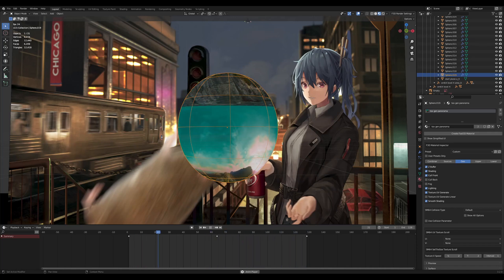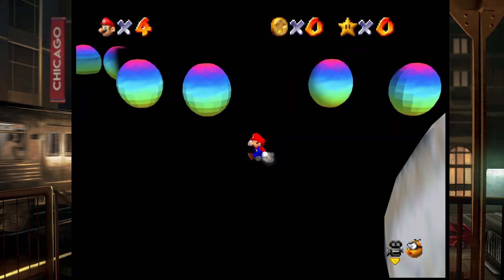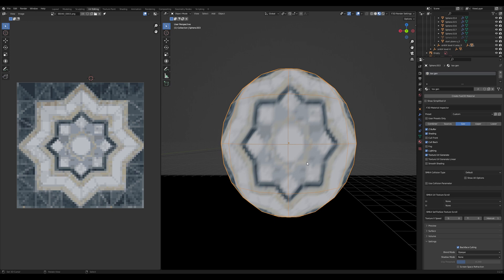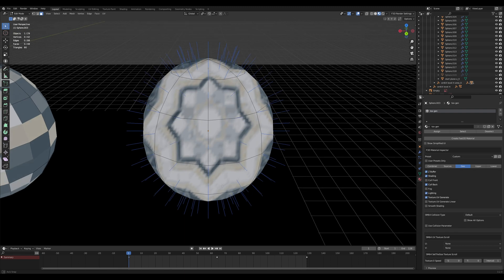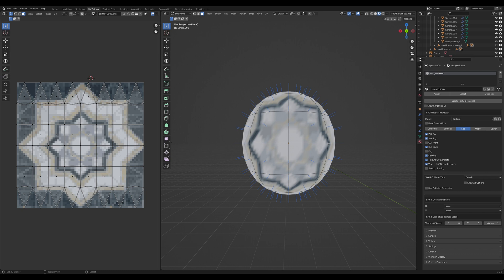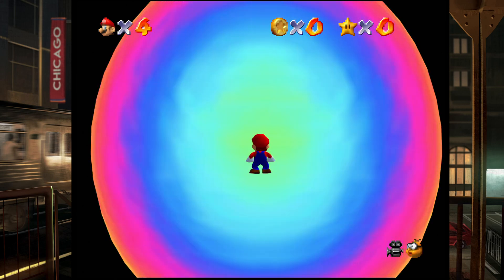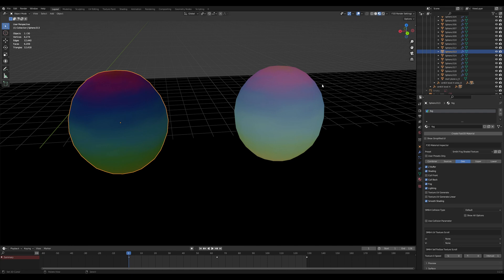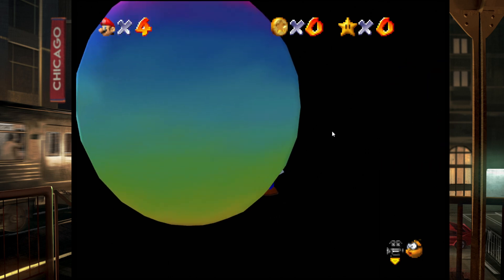Fast64 Explained - Geo Modes [N64 Modding]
This is a slightly long video tutorial where I go over various aspects of the n64 graphics engine inside of fast64.
If you want to see some written tutorials, find them